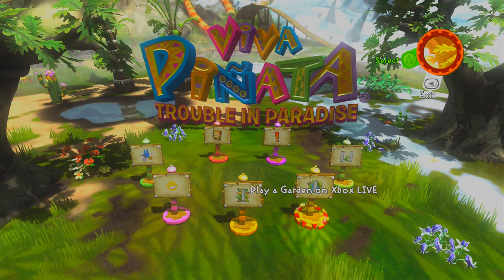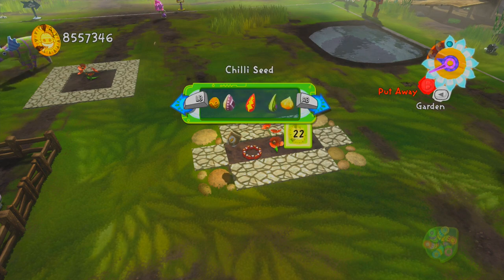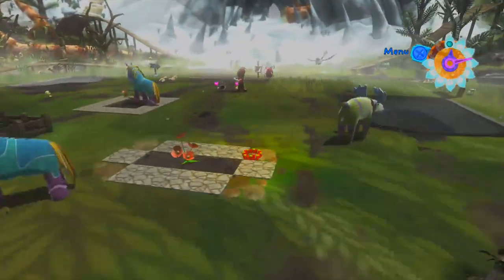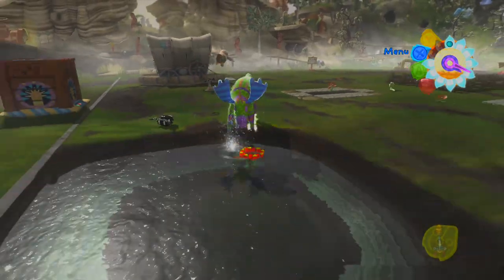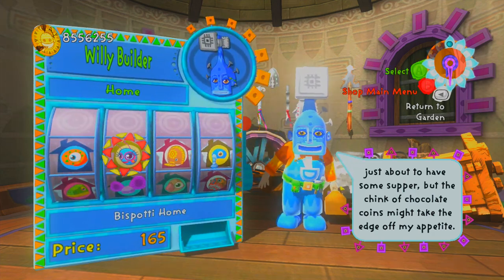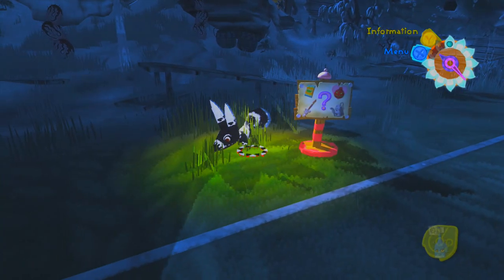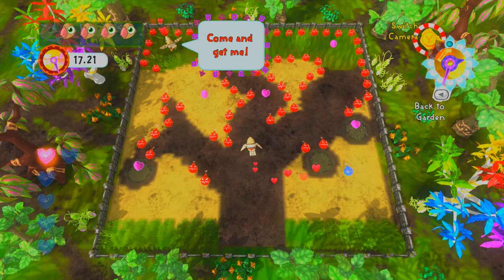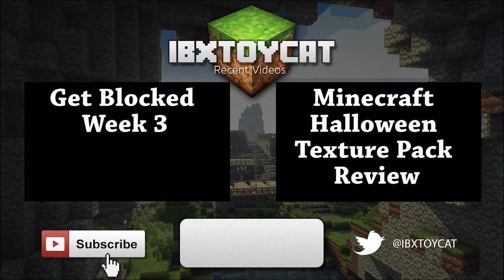Viva Pianata TIP: Review / First Impressions - Xbox 360 Games With Gold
This is a overview and review of Viva Pinata: Trouble in Paradise. The game is free to download with xbox 360 games with gold, and is a lot of fun. I will also be doing one of these for the game with gold on xbox one this month!